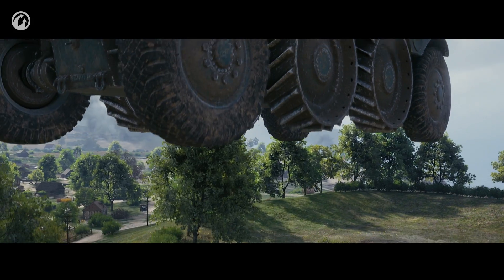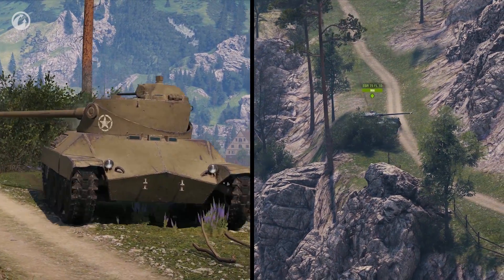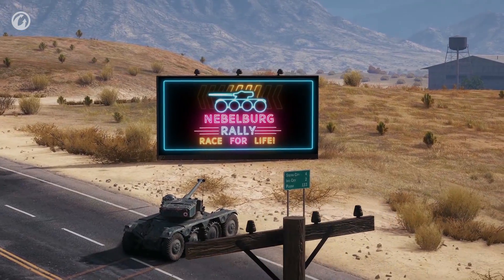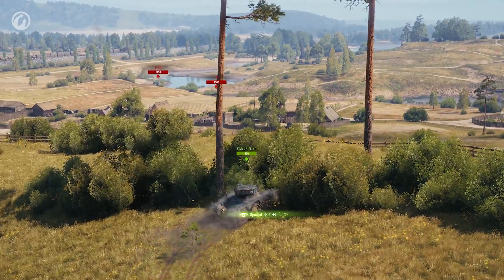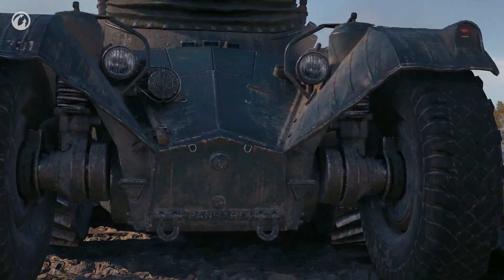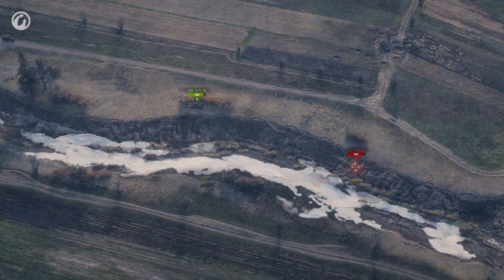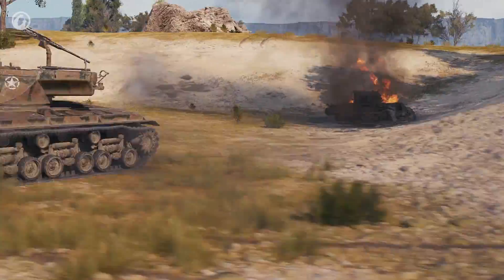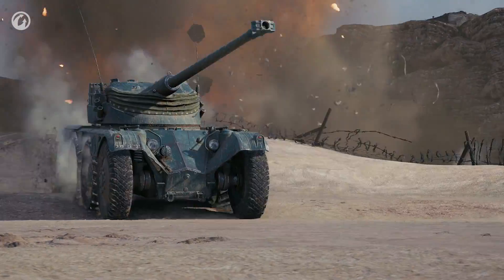Cómo jugar con el Panhard EBR 75 (FL 10)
Rápido, sigiloso y... ¡Sorpresa! ¡Tiene sistema de recarga automática! El Panhard EBR 75 (FL10) es todo esto: el primer vehículo con ruedas premium del juego. ¿Cómo es? ¿Qué lo hace diferente a los tanques ligeros con orugas? Y, la pregunta más importante: ¿Cómo se juega con él? ¡Descubre las respuestas a todas estas preguntas en nuestro nuevo video!